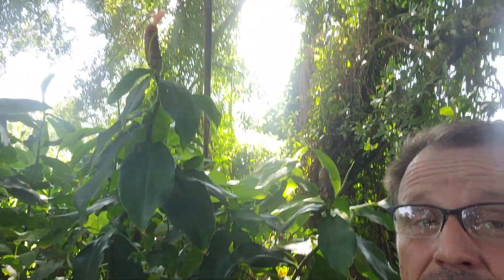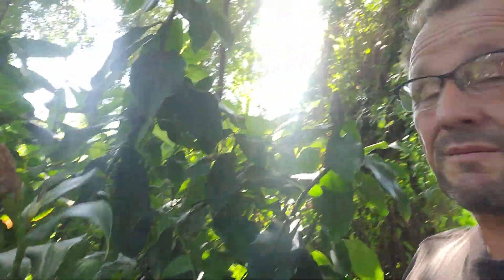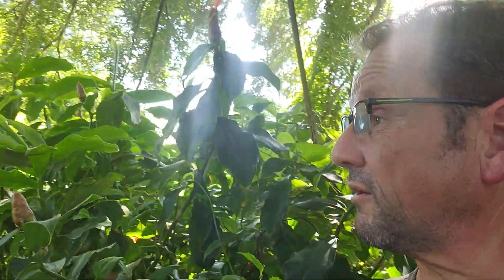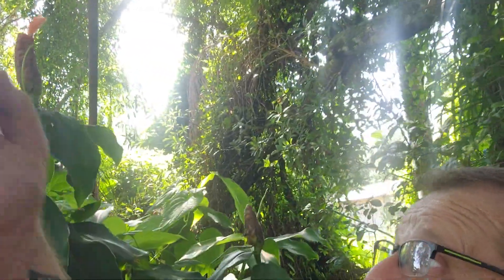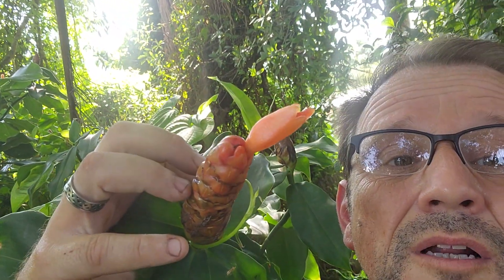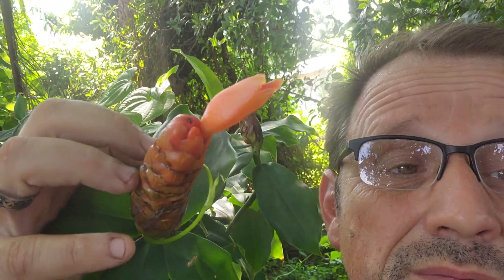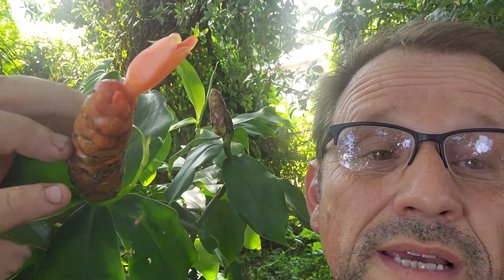My spiral ginger is blossoming!